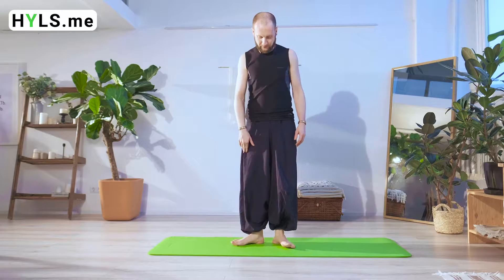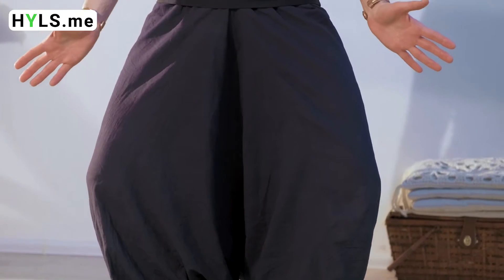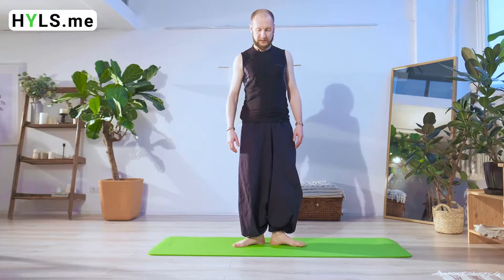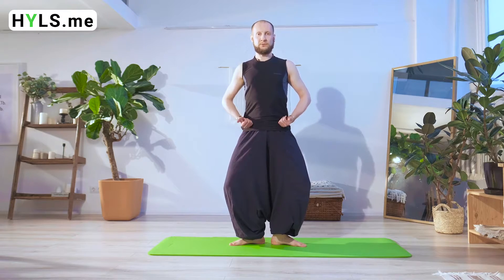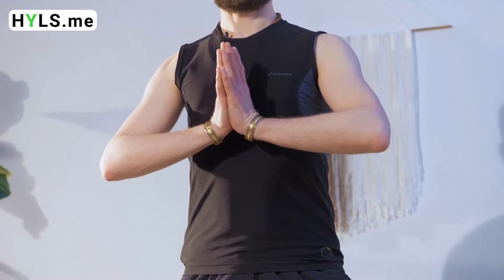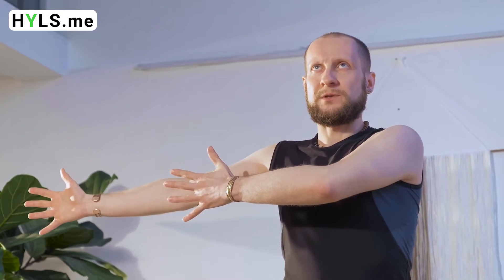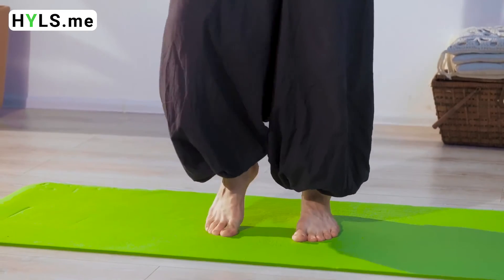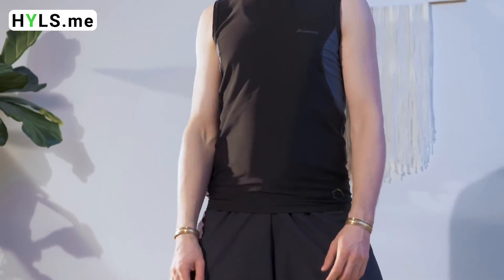Yoga asanas for beginners. Bhavasana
- participate in the marathon of a healthy yogic lifestyle — 60 days of self-development.